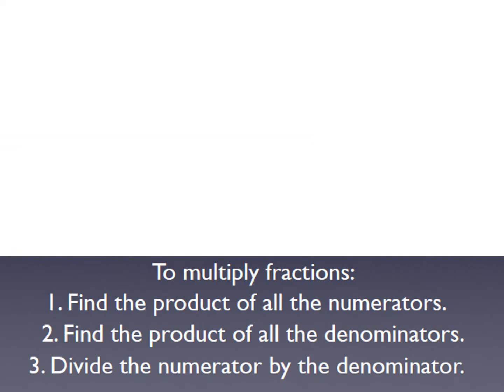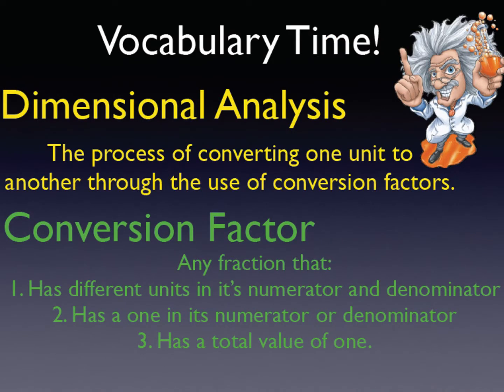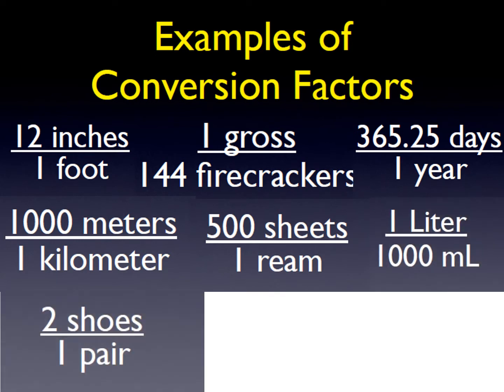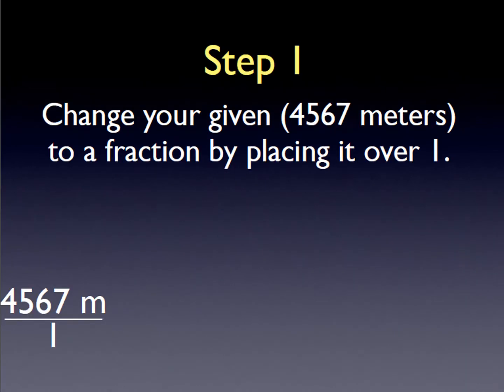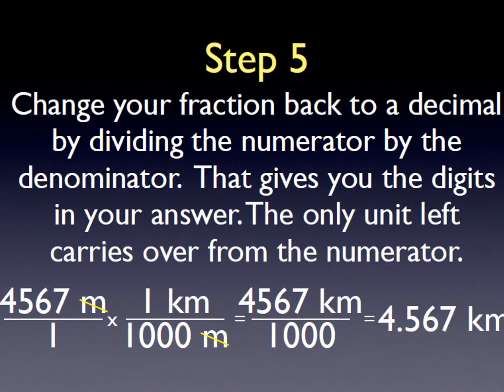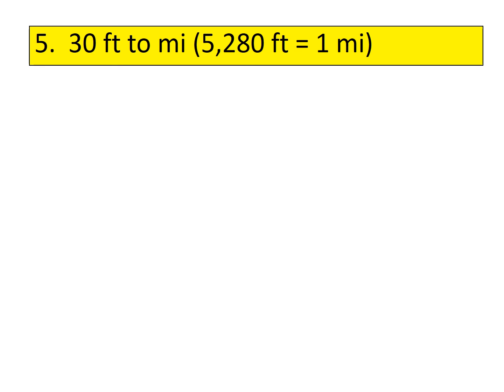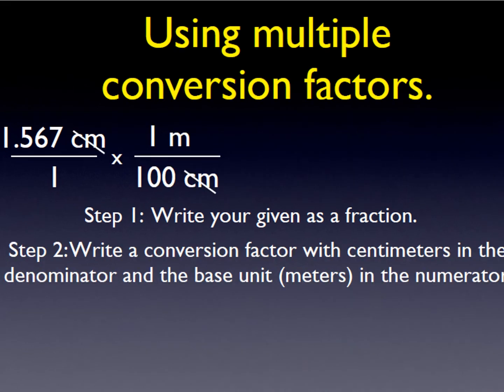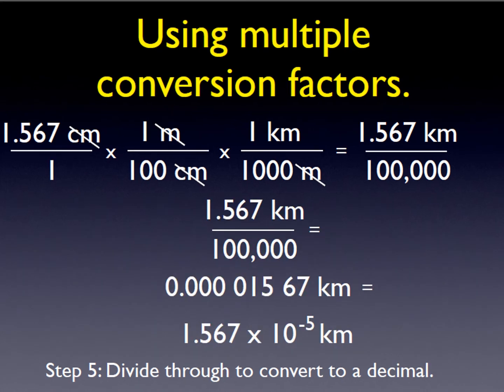Dimensional Analysis Notes